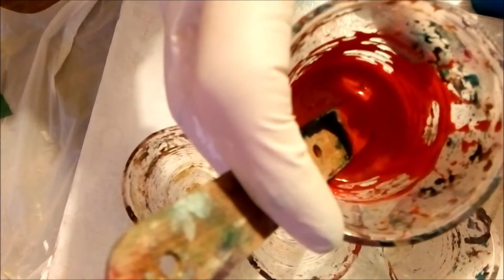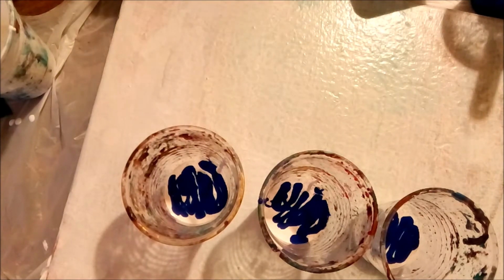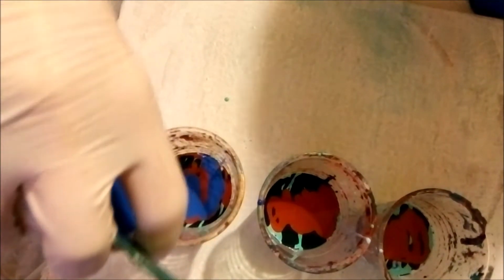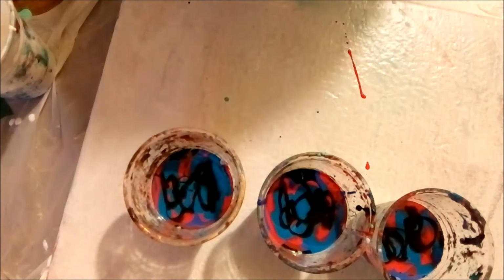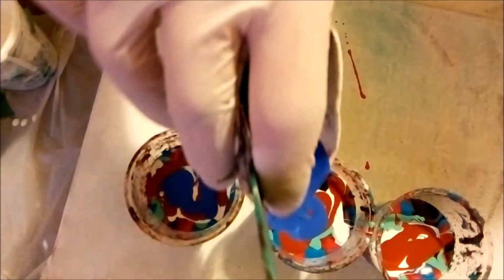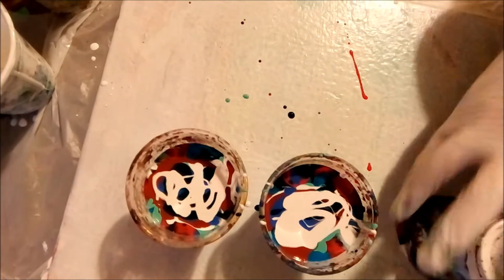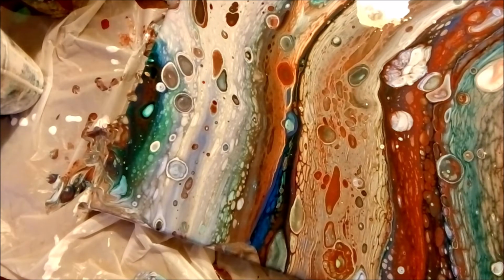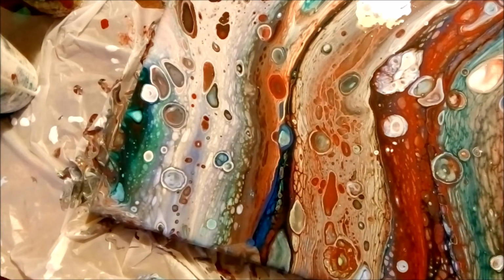ACRYLIC POUR ELMER'S SCHOOL GLUE AND FLOETROL RED OXIDE AND BLUES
TODAY IM USING ELMER'S SCHOOL GLUE TO MAKE THE POURING MEDIUM, 70% ELMER'S SCHOOL GLUE AND 30% DISTILLED WATER. THEN I MIXED THE PAINT WITH 50/50 PM AND FLOETROL.
I USED BABY BLUE, DEEP SEA BLUE, WARM BLUE, BRIGHT BLUE, TURQUOISE WITH A BIT OF WHITE. MY WHITE IS MADE OF WHITE GESSO AND THEN ADDING PM AND FLOETROL
FLOETROL HELPS WITH THE CELLS, IM HAPPY TO ADD FLOETROL TO MY POURING MEDIUM MADE WITH EITHER PVA GLUE OR IN THIS CASE ELMER'S SCHOOL GLUE BOUGHT AT SPOTLIGHT.